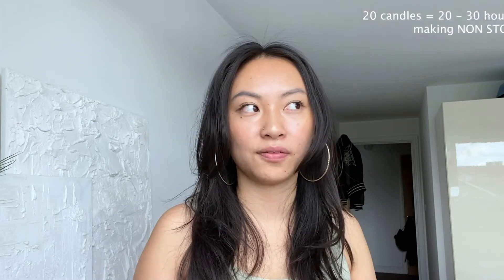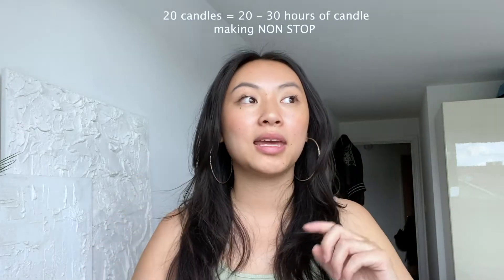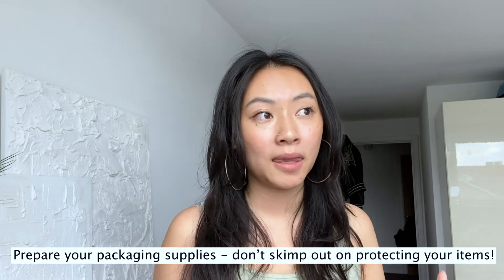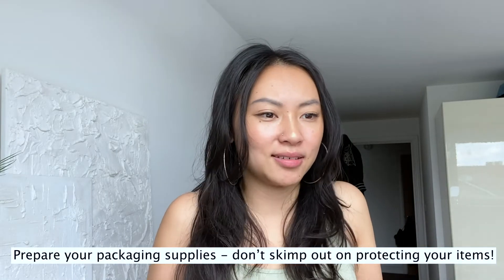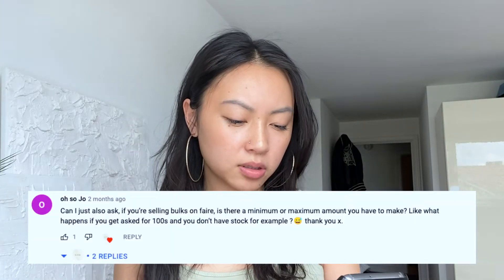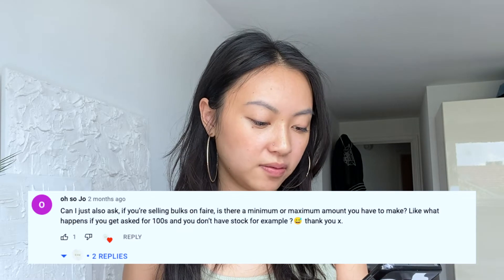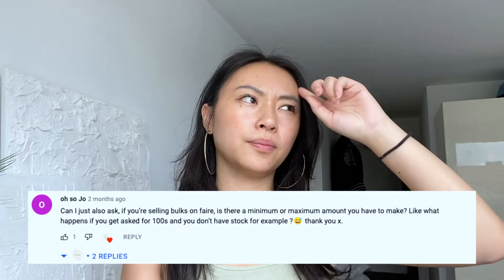Things to prepare before signing up to Wholesale | Faire fees, MOQ and lead times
So you're thinking about going wholesale! Here are some tips that I wish I knew before I threw myself into bulk selling.

1:33 - Stock levels and equipment/tools
4:00 - Lead times
4:45 - Stock up your materials!
6:06 - Packaging
9:06 - Faire postage fees
9:55 - Payments, chargebacks and branding
12:15 - Minimum order quantities